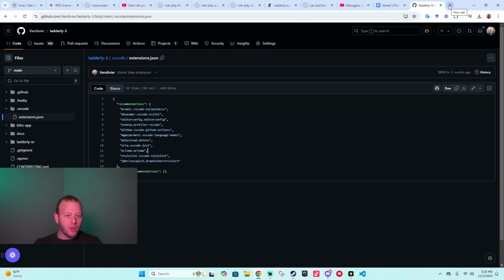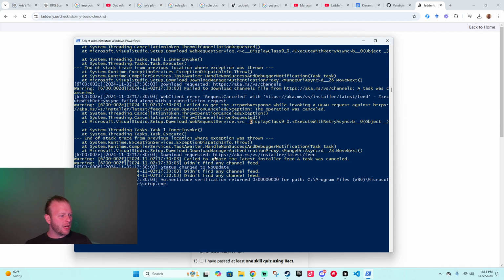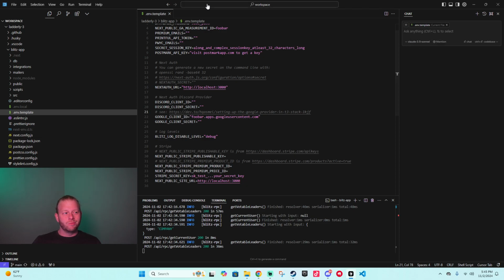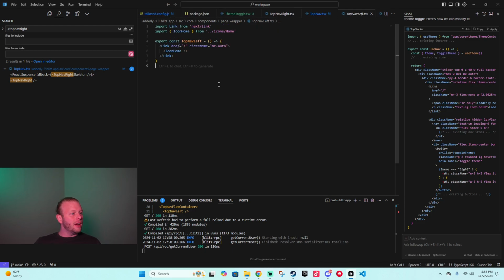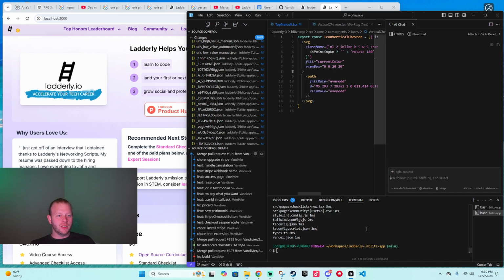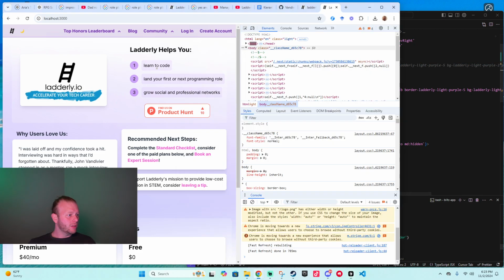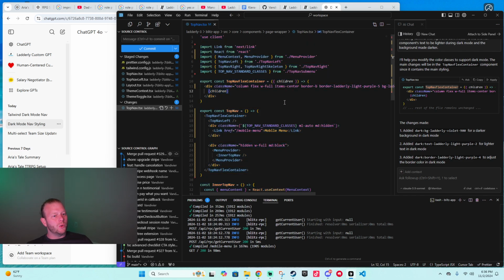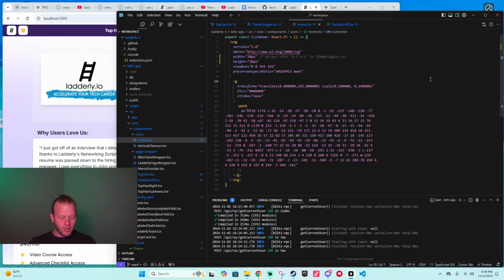Cursor Setup for Ladderly.io on Windows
How hard is it to set up Ladderly.io from scratch on Windows using Cursor and then implement Dark Mode...???